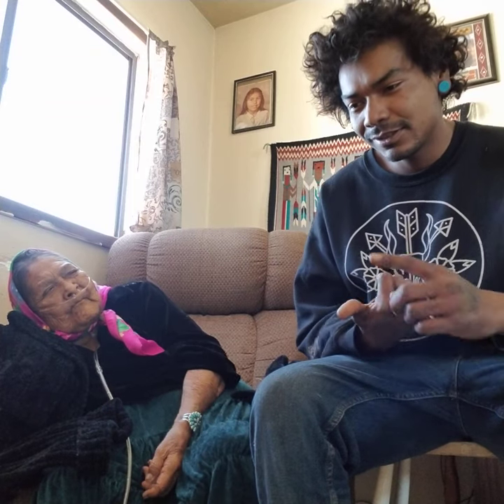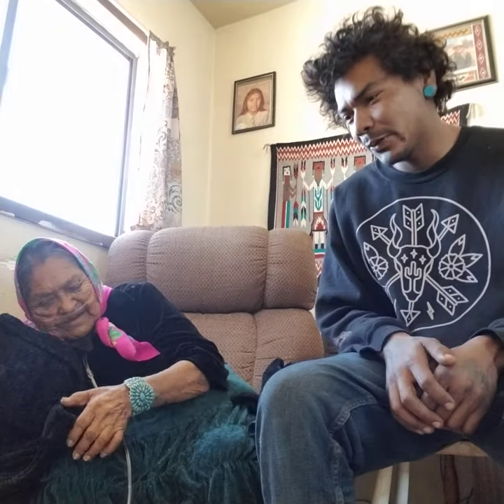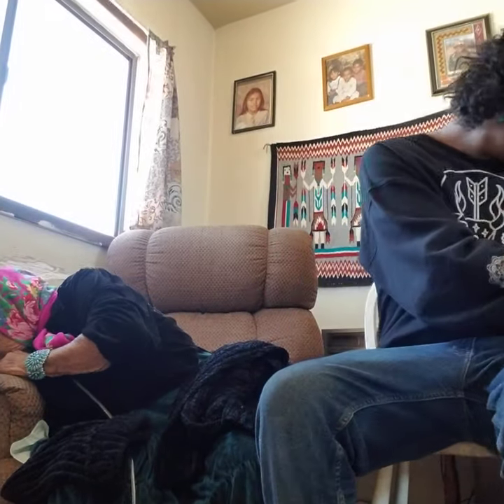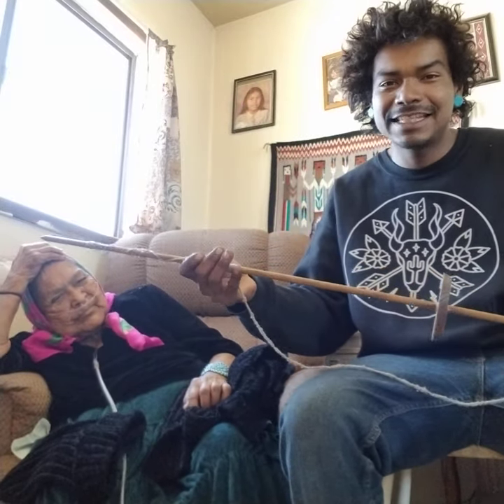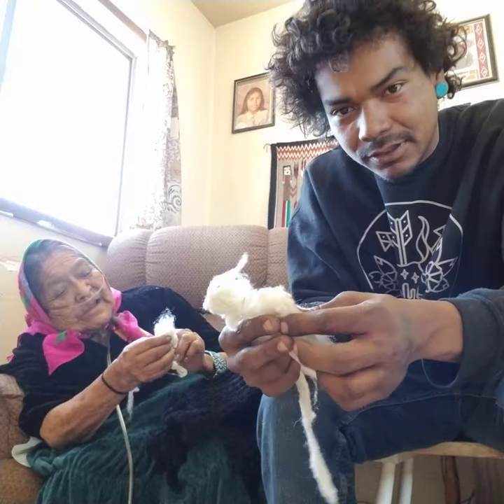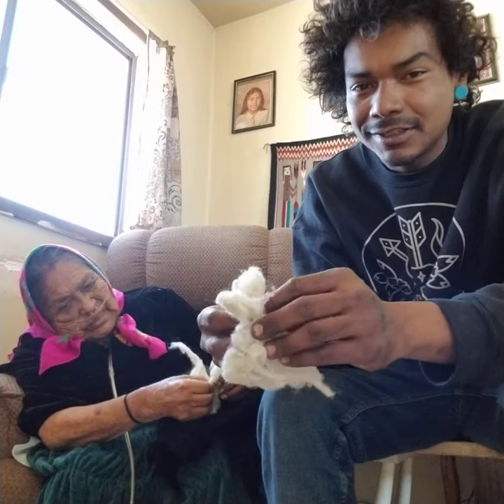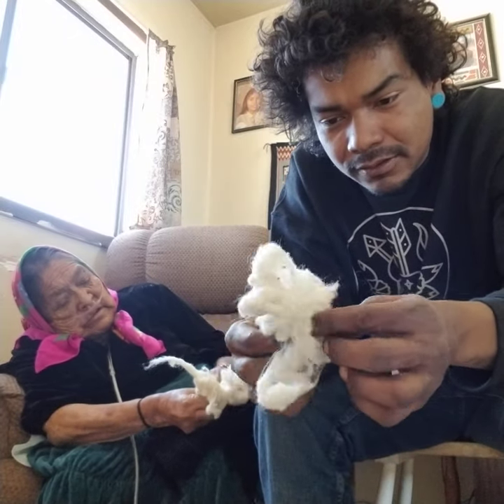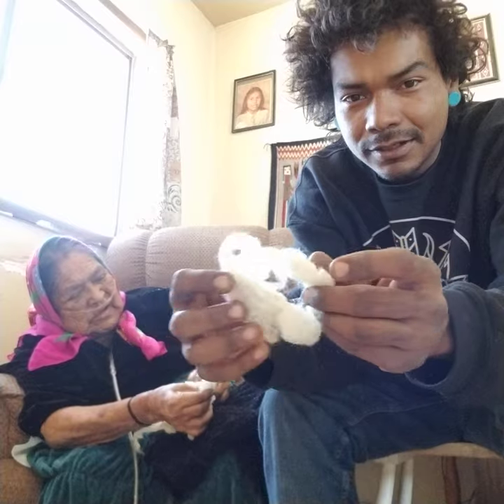Navajo yarn making